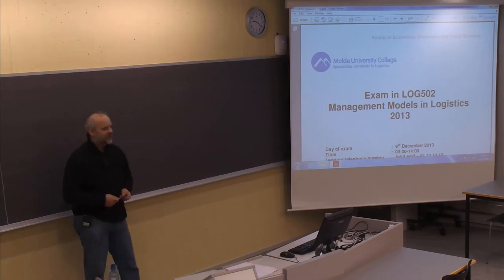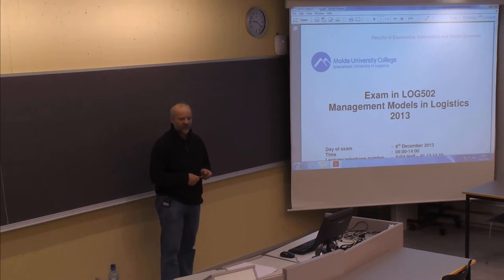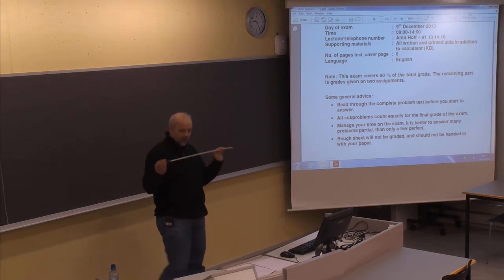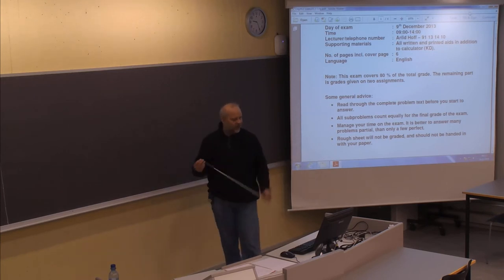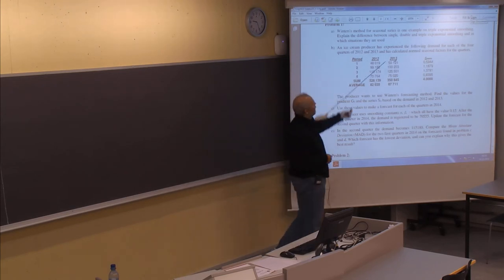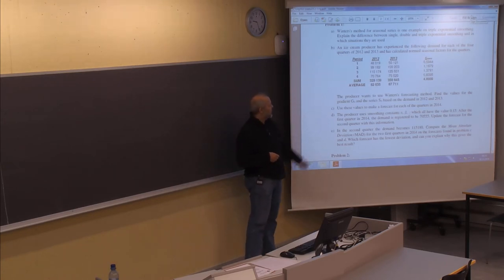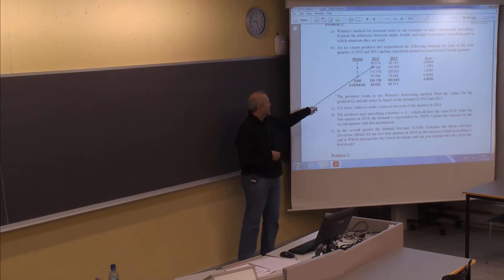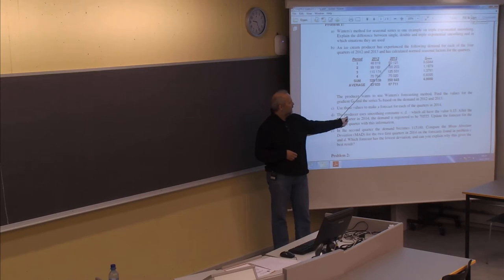01-F-37 Forelesning LOG500 (26. nov. 2014)